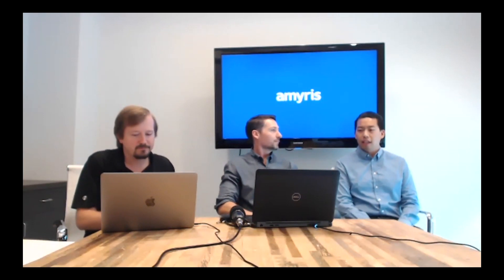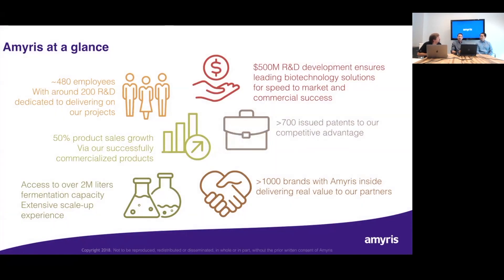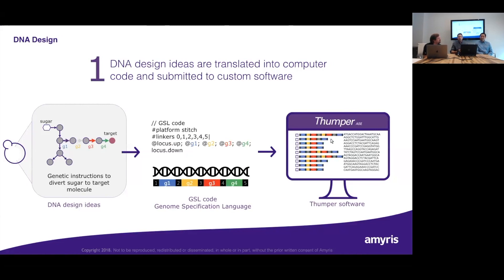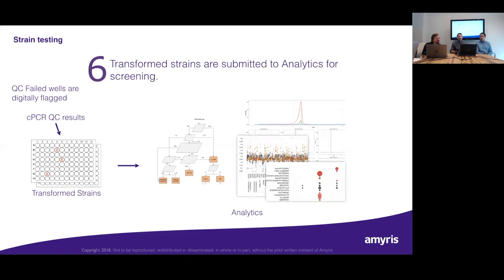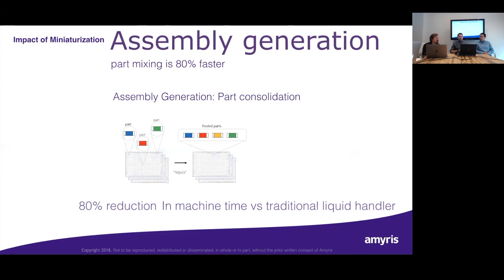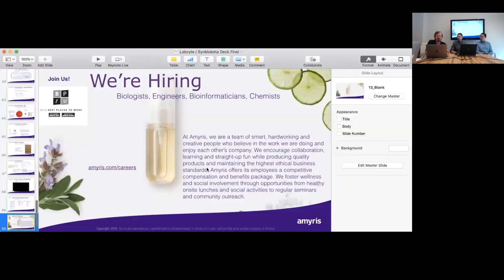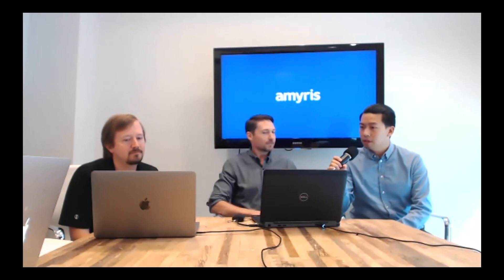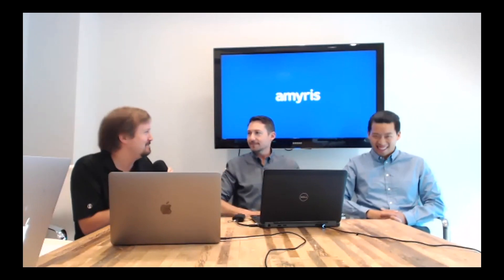WEBINAR: Increase Strain Construction Efficiency and Reduce Reaction Volumes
Chance Elliott, Director of Automation Engineering at Amyris and Jefferson Lai, Applications Scientist at Labcyte discuss how to build a faster, cheaper, and more eco-friendly automation pipeline using the Labcyte® Echo® Liquid Handler.